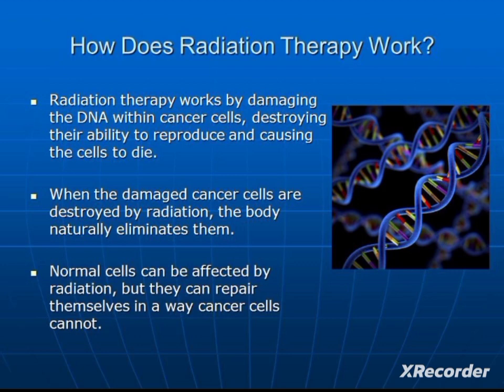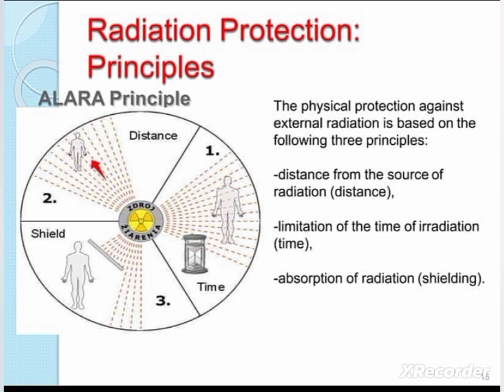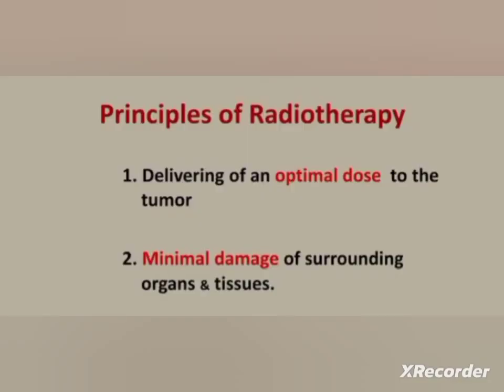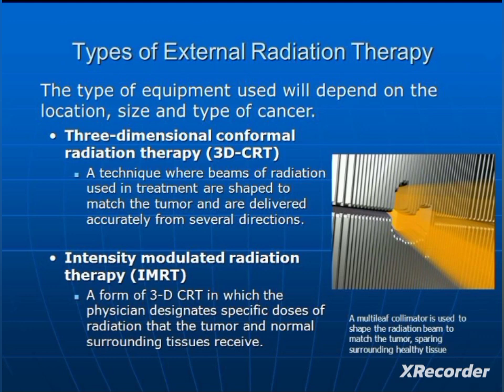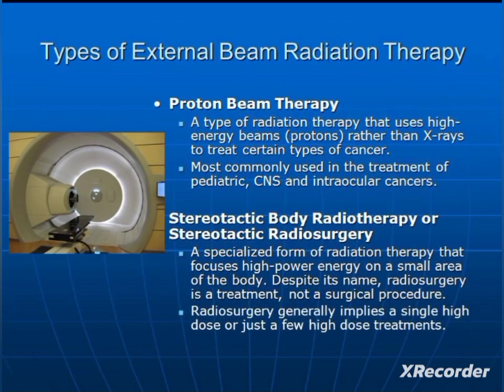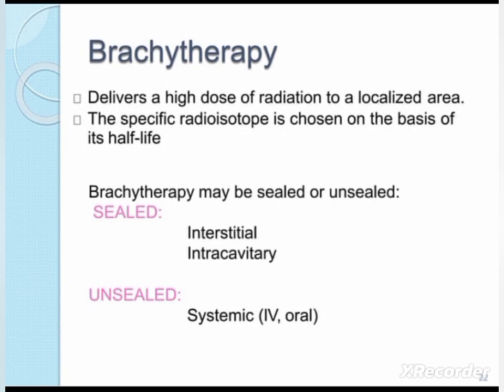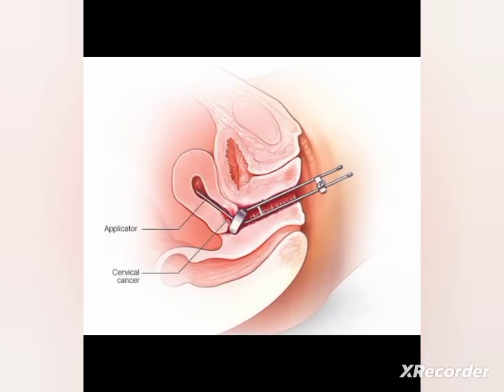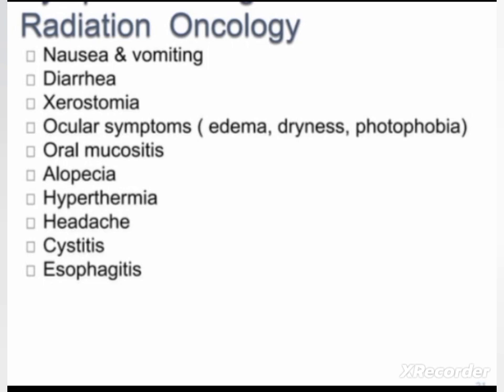Radiation Therapy _ Part 1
lmage courtesy Google, slideshare